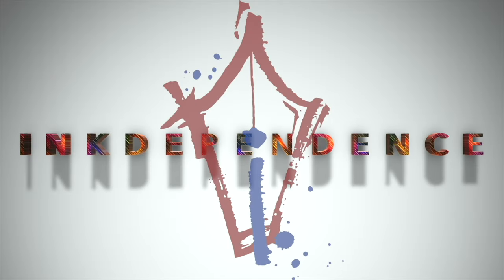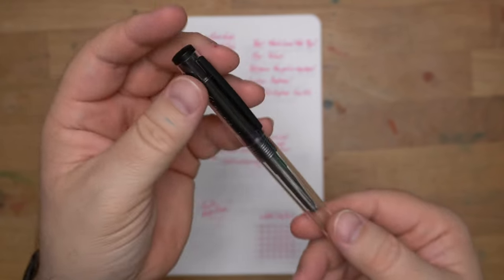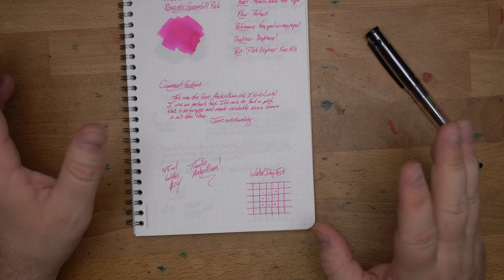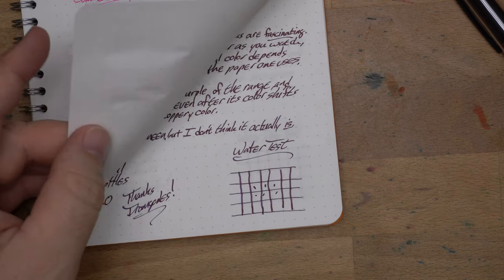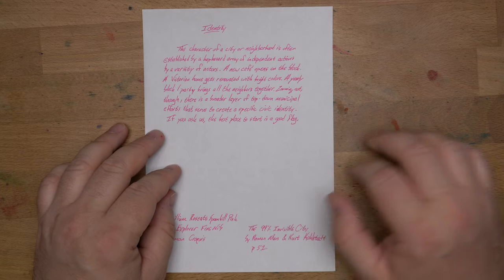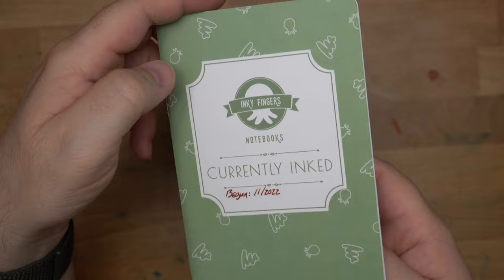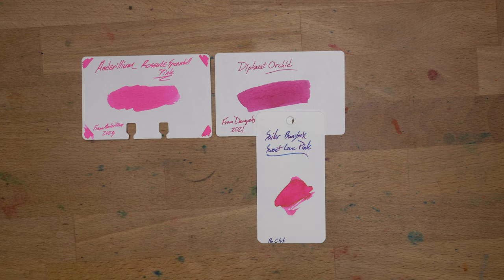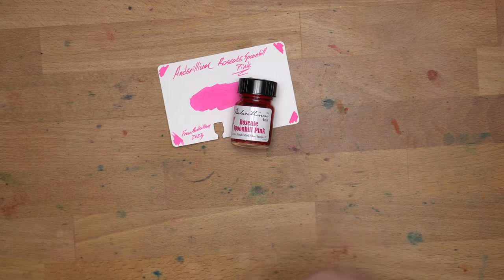Anderillium's Roseate Spoonbill Pink!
When Anderillium sent these inks to me to try out, this pink is the first Anderillium ink that I tried out, and I was immediately impressed. It's a bright pink that leaps off of the page. It's even great from a very fine Pilot nib, and that's great. Excellent color, flow, and price? Nothing to complain about here. It's excellent.

Tell a friend about the channel. Do the YouTube stuff!

** Anderillium Inks sent think out for review. I try not to let that sort of thing color my reviews. What you see is what I got. Thanks for the support, Patrons! **